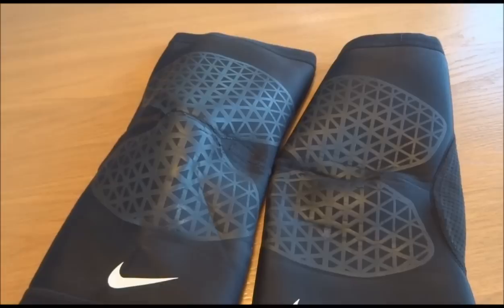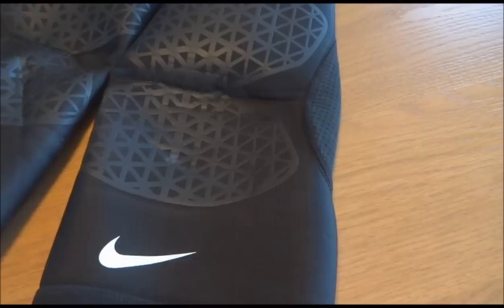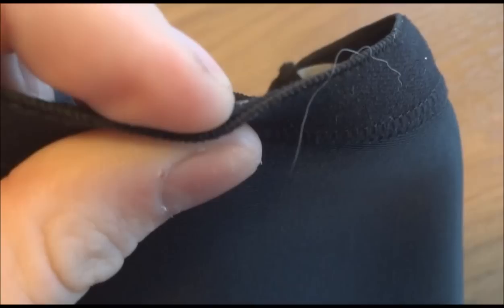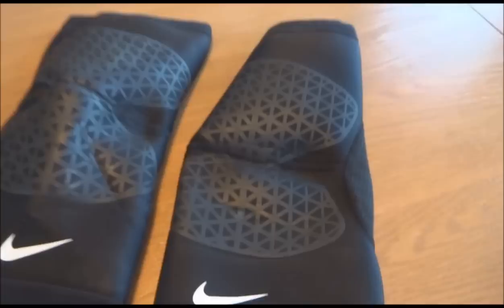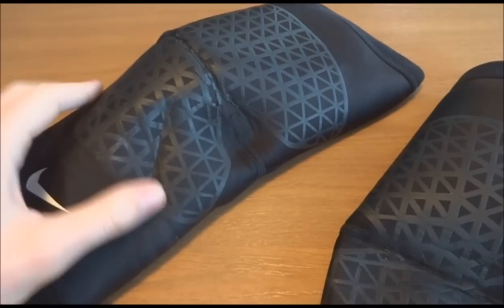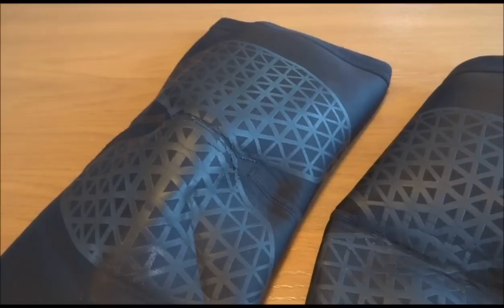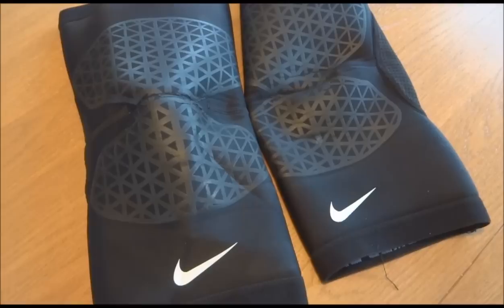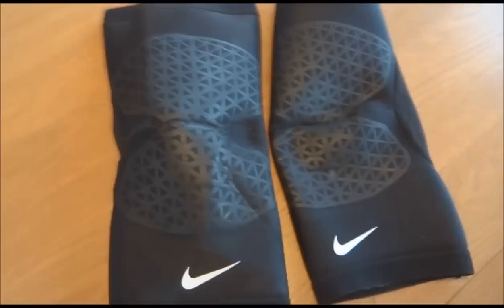Nike Pro Combat Knee Sleeve - Performance Product Review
A detailed performance review of the Nike Pro Combat Knee Sleeve. These Nike Pro Combat Knee Sleeves can be purchased at your local sporting goods store for around $30. The Nike Pro Combat Sleeve also comes in a cut for your calve, elbow, and shoulder.